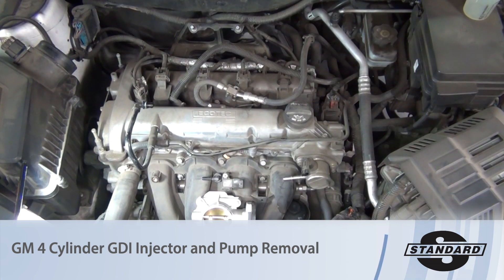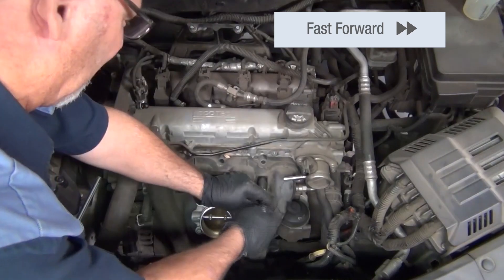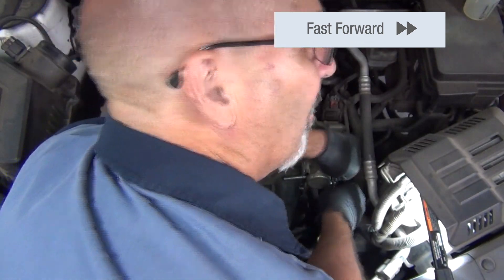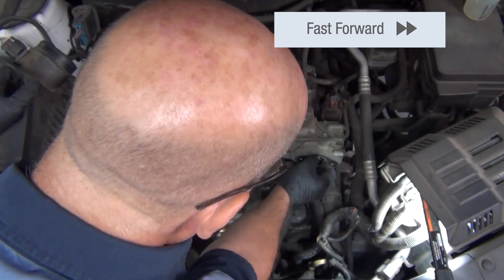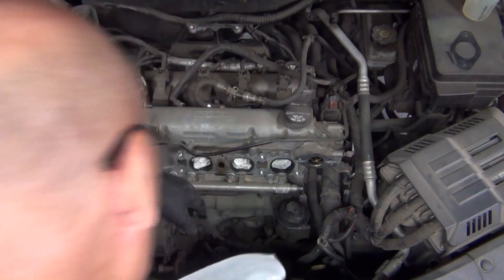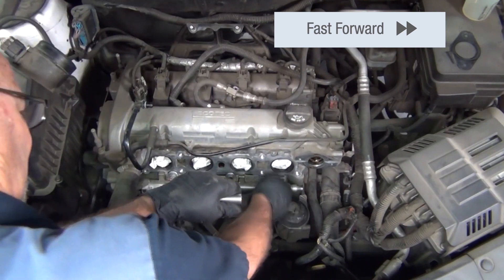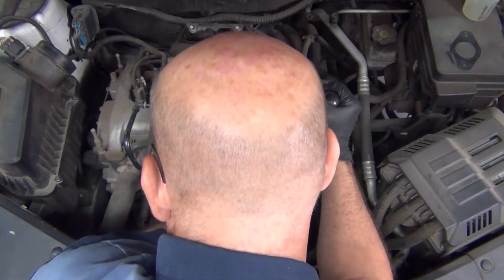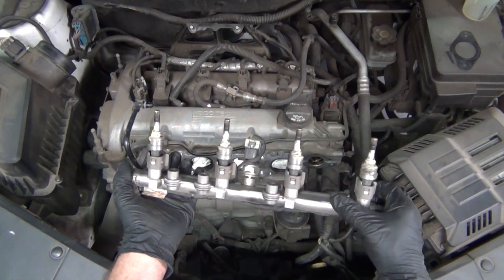GM 4 Cylinder GDI Pump and Injector Removal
Helpful tips when removing the GDI Pump and Injector on a GM 4 Cylinder engine.